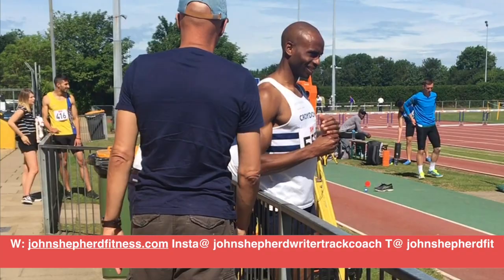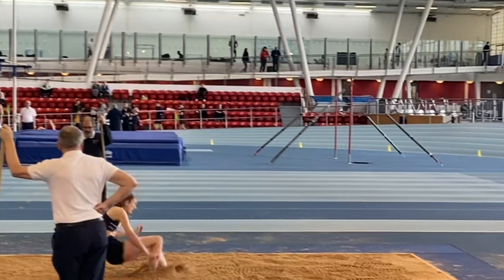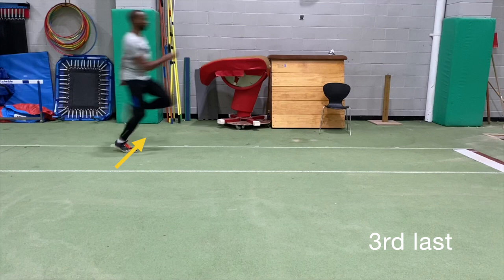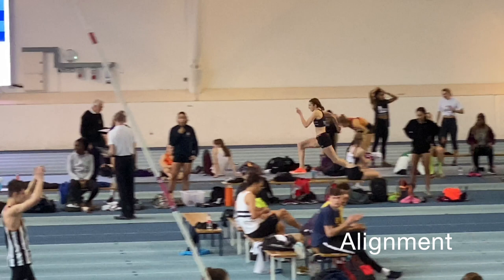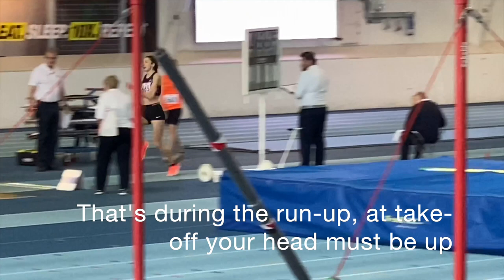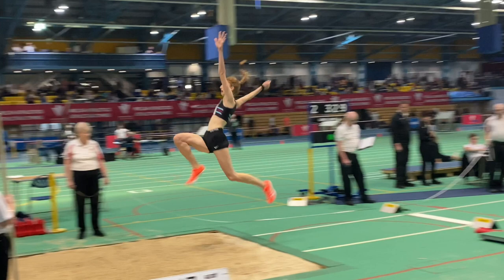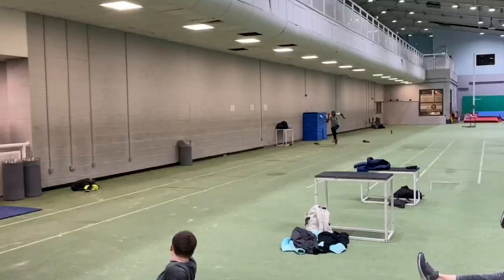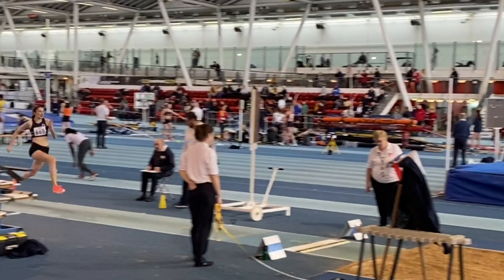HOW TO PERFECT YOUR LONG JUMP RUN-UP - NO MORE FOULS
In this video coach John Shepherd follows up on his previous videos on the use of lines and mats on the run-up (used to establish an optimum take-off rhythm) with a detailed look at how to optimise your run-up.
He goes through the phases of the run-up and considers foot placement into the board and other technical issues that will ensure you hit the board in the right position.
VIDEO TIME-LINE
0.10SEC INTRO referencing back to the two prior videos on the use of mats and lines on the run-up and why this is important in terms of developing the run-up mechanics
1.05SEC Those final 3 steps onto the board ...
1.43SEC Run-up phases
1.57SEC Acceleration phase
1.57SEC Acceleration phase breakdown
2.17SEC Alignment phase
2.35SEC Thoughts on hitting the board and sighting - should you look for the board?
3.00SEC Attack phase
3.13SEC Developing a rhythm
3.58SEC Further reflection
5.22SEC My coming-soon interview on the Triple Jumper's Podcast
End Jumps Squad Merch

DESIGNS INCLUDE: Are you a jumps coach; Long Jump (male design), Long jump (female design), Jumps Squad, Triple Jumper.
FOR ALL TRACK & FIELD EQUIPMENT: PLYO BOXES, MED BALLS, THROWING IMPLEMENTS, SLEDS AND STARTING BLOCKS ETC GO TO NEUFF ATHLETIC

The JUMPER DIGITAL MULTIMEDIA JUMPS RESOURCE
As John mentions in the video he has produced an on-line digital offeing which can be downloaded from the web, initially viewed as a web document or - should you wish - downlaoded as a PDF, where the many links to videos and podcasts will still work.
John produced The JUMPER in response to a number of requests to explain his coaching philosophy and also due to some of the limitations with videos i.e. certain subject matter comes across better in the old fashion written way (with up to date video support of course!).
Subjects covered in The Jumper include,
How John puts his training together, how you can reduce fouls, the optimum triple jump phase ratios and videos featuring top jumps coach Jeremy Fischer. There is also as they say, much, much more.
Let John know what you think about The Jumper